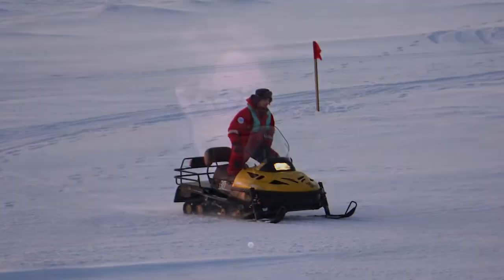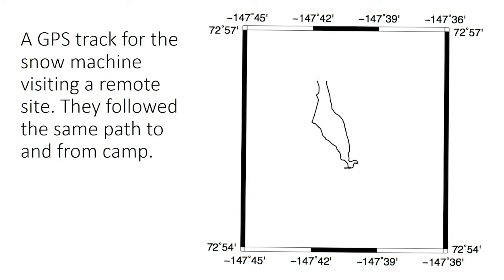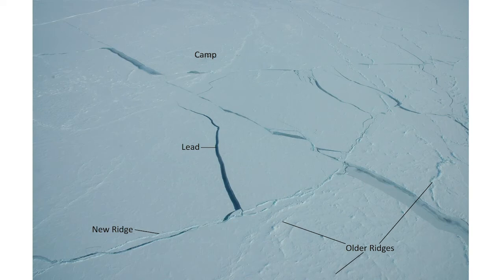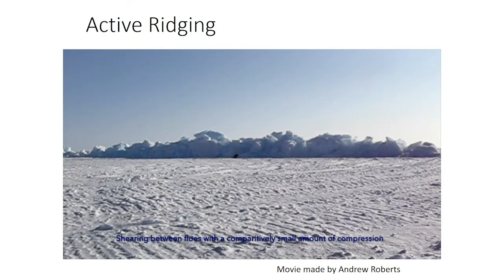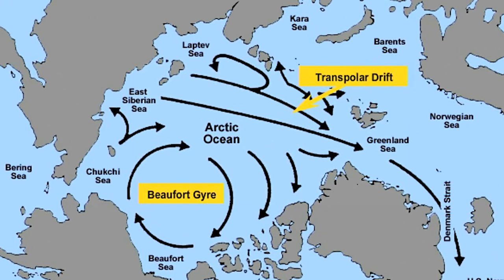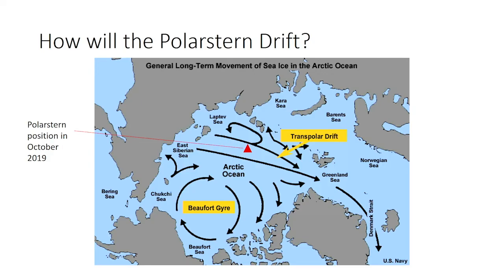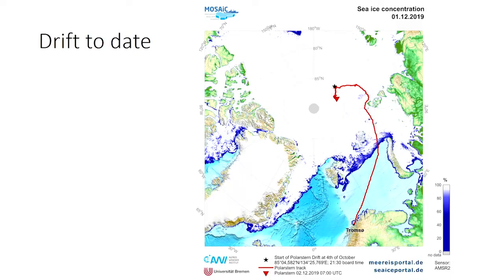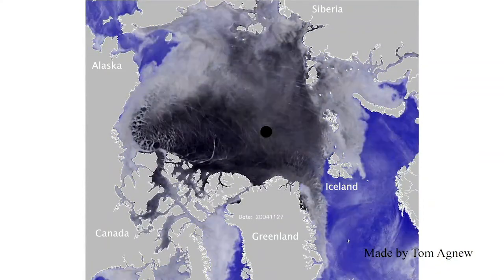Sea Ice Dynamics with Dr. Jennifer Hutchings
This video is part of a collection called “Frozen in the Ice: Exploring the Arctic,” offered through the online course platform Coursera, about the extraordinary MOSAiC Arctic research mission that has frozen an icebreaker into the Arctic Ocean, where it will drift for 13 months (mosaic-expedition.org). In this course, you’ll hear directly from more than three dozen MOSAiC scientists and Arctic experts as they summarize the core of their research, what types of data they collect during MOSAiC on the ice, under the sea, and in the air and describe why this expedition is so key for increasing our understanding of the Arctic and global climate systems.

In this specific lesson, Dr. Jennifer Hutchings describes Arctic sea ice dynamics and how ridges and leads form during the transpolar drift.